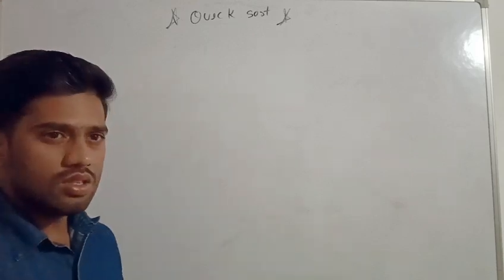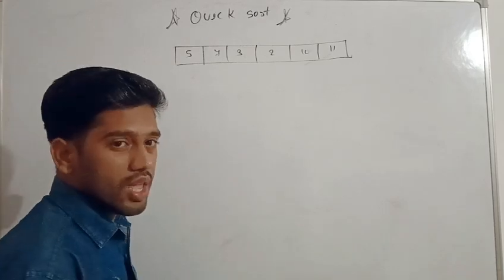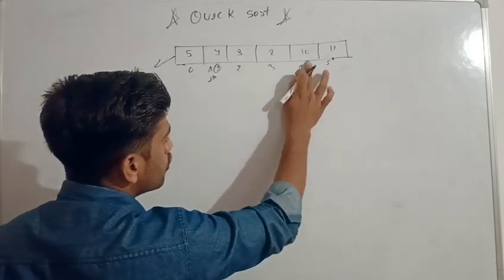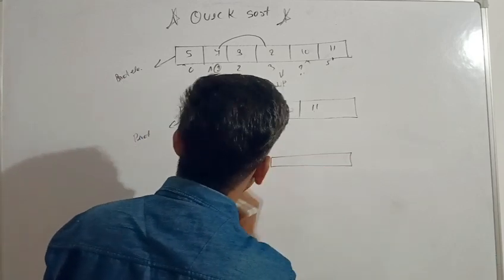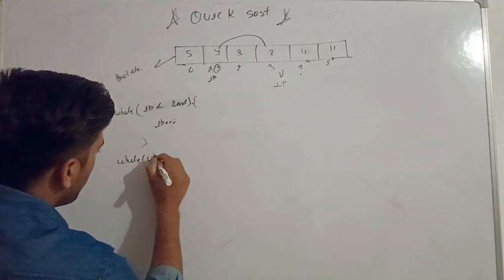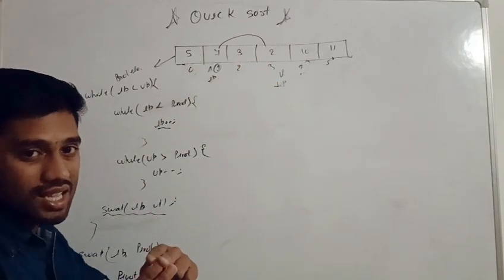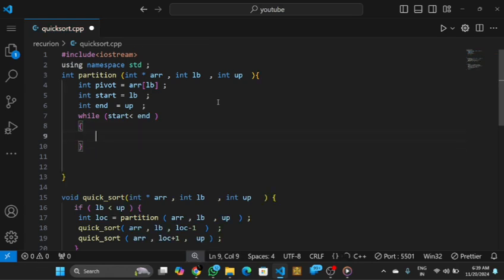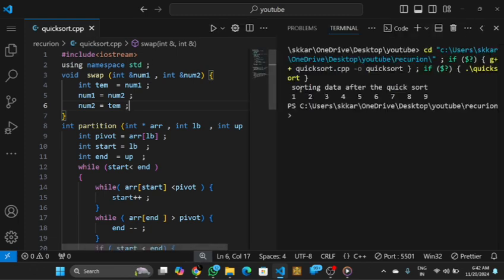# 3.6Quick Sort: The Fast Sorting Algorithm 🚀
Quick Sort is a divide-and-conquer algorithm used to sort elements efficiently. It works by selecting a "pivot" element and rearranging the array such that:
How Does Quick Sort Work? 🔄
Choose a Pivot: Select an element as the pivot. This can be the first element, the last element, the middle element, or chosen randomly.

Partition the Array: Rearrange the elements so that:

All smaller elements are on one side of the pivot.
All larger elements are on the other side.
Recursive Sorting: Apply the same steps to the left and right partitions.

Base Case: When the partitions are of size 0 or 1, they are already sorted.
Key Features
Time Complexity:
Best & Average Case: O(n log n)
Worst Case: O(n²) (when the pivot is poorly chosen).
Space Efficiency: Quick Sort is in-place, meaning it uses very little extra memory.

All elements smaller than the pivot are moved to its left.
All elements greater than the pivot are moved to its right.
This process is repeated recursively on the left and right sub-arrays until the entire array is sorted.